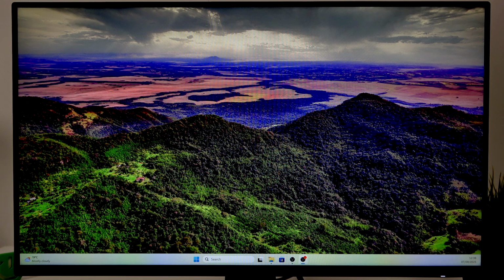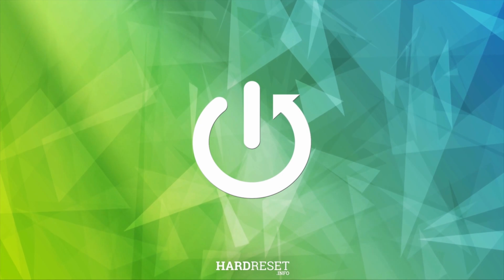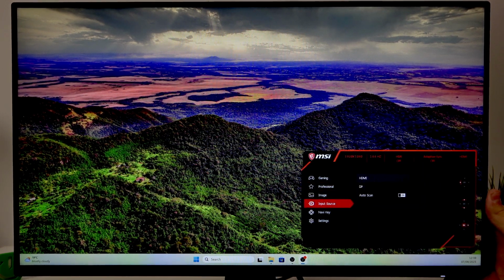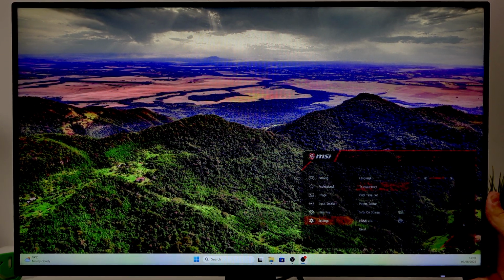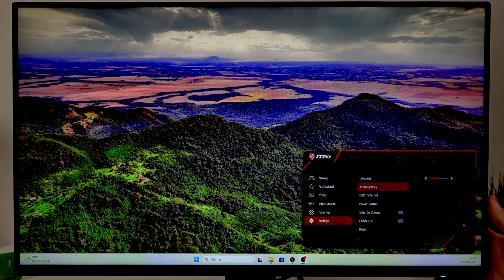MSI G242L – How to Change Menu Transparency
If you want to adjust the transparency of the on-screen display menu on your MSI G242L monitor, this video will show you exactly how to do it. Learn how to find and change the transparency settings step by step, so you can make the monitor menu more visible or more subtle according to your preference. Whether you prefer a clear menu or want to see more of your screen behind it, the MSI G242L makes it easy to customize. Follow along to get the best look for your display and improve your user experience with the MSI G242L monitor.

How to change menu transparency on MSI G242L monitor?
How to adjust transparency settings on MSI G242L?
Where is the transparency option in MSI G242L monitor settings?

0:00 Introduction
0:05 Open MSI G242L monitor settings
0:15 Navigate to transparency settings
0:23 Adjust menu transparency level
0:39 Preview and choose your preferred transparency
0:47 Final tips and closing